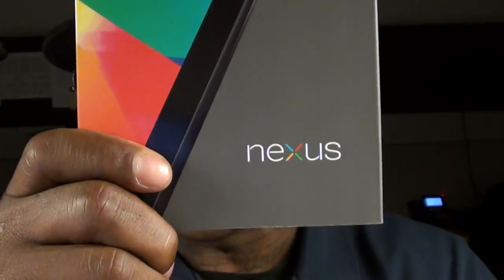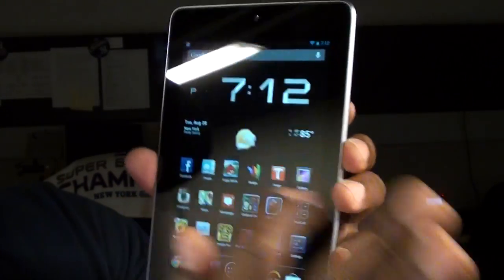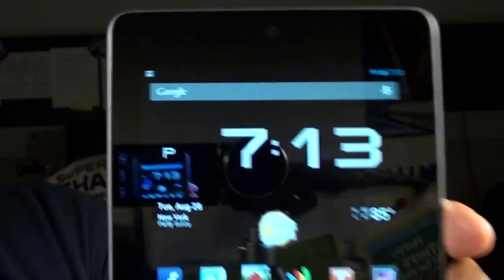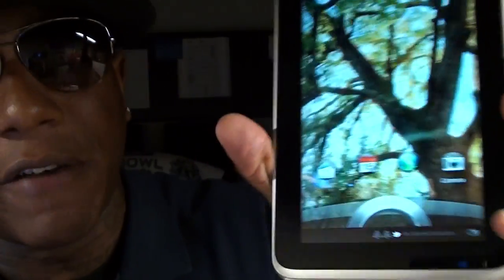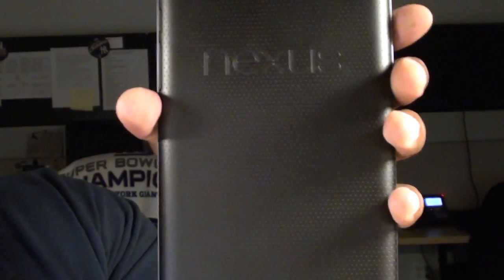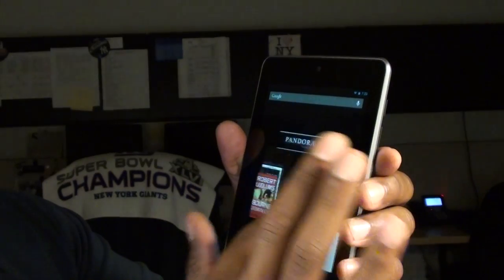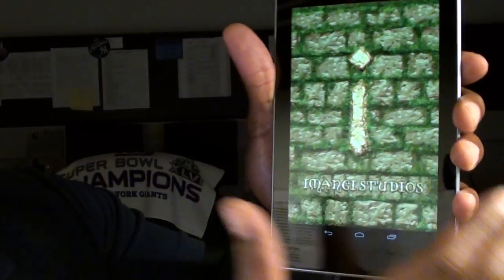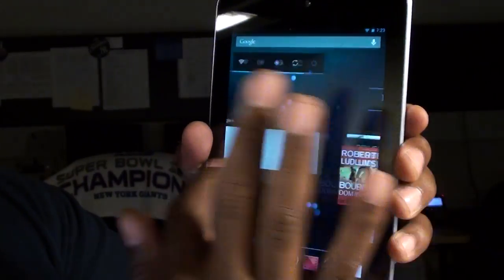NEXUS 7 Unboxing and Review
This Tablet is a solid 9! and for the $200 price tag it's a 10!!!
Micro sd card and micro usb, you know what the fuck I mean. I always say micro usb instead of micro sd card.. WTF...lol lol